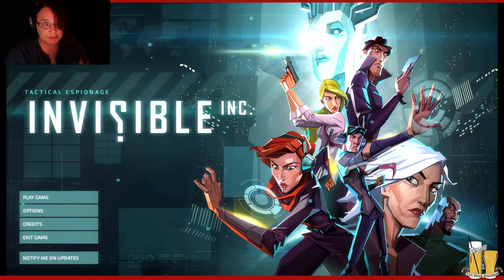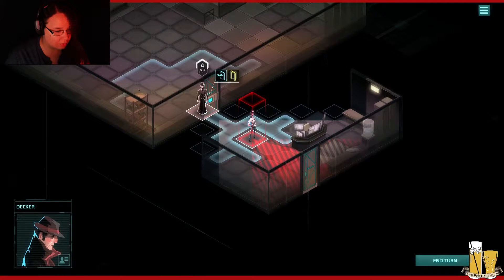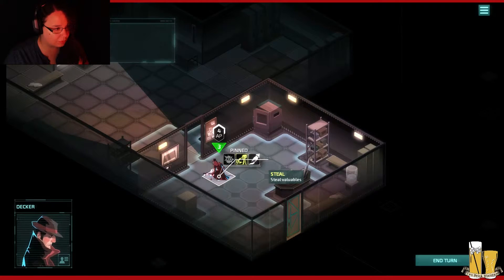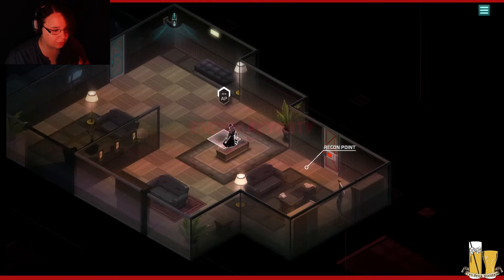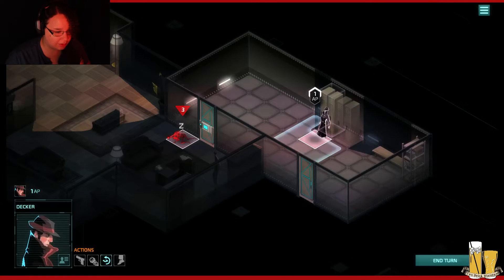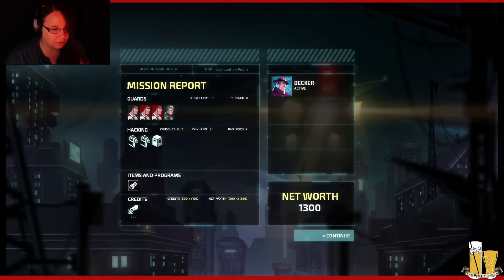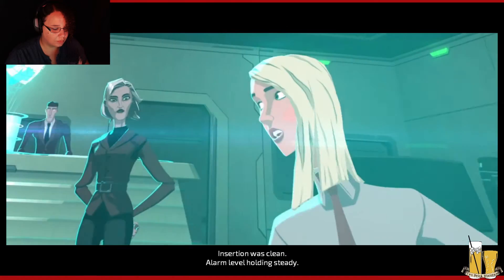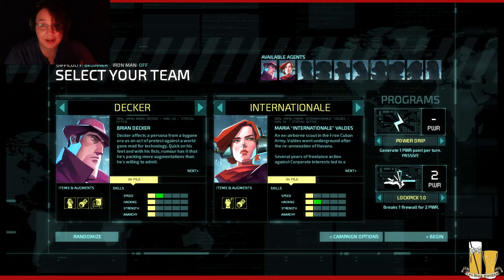SOMETHING BROKE! | Invisible Inc #1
Time to try something new! Invisible Inc is definitely doing to be a game that going to give Gaming Mistress a problem or six.